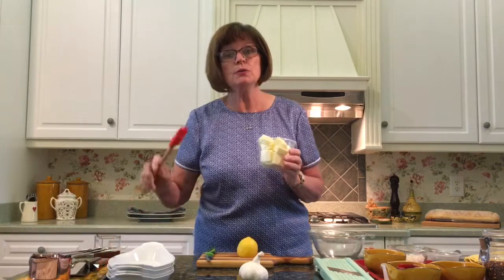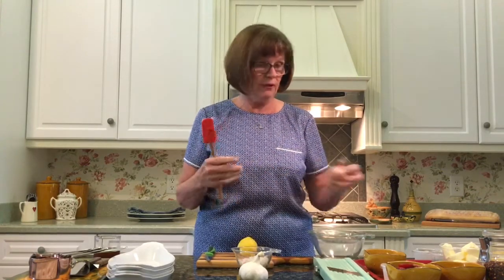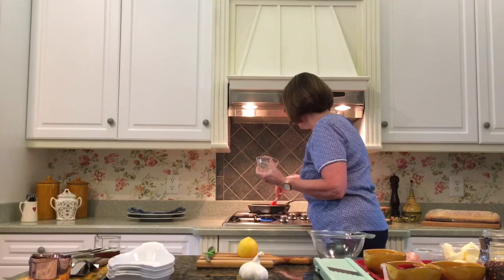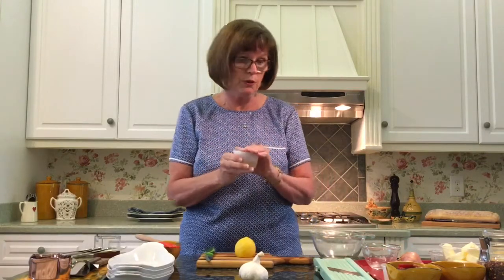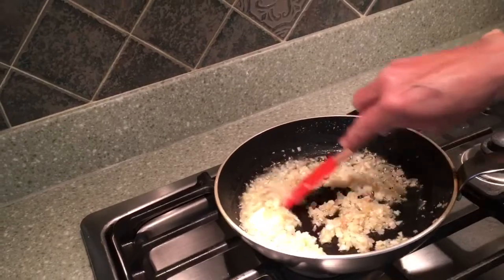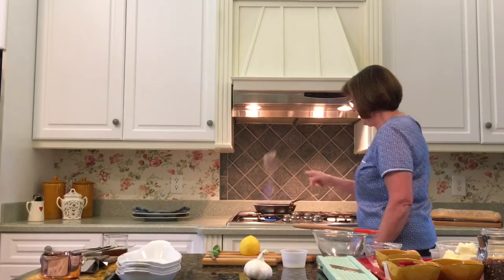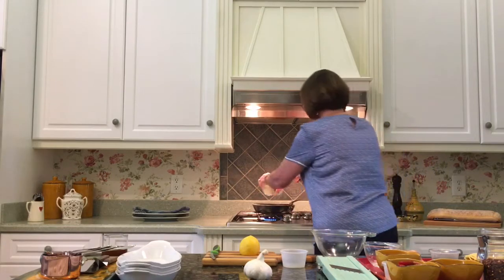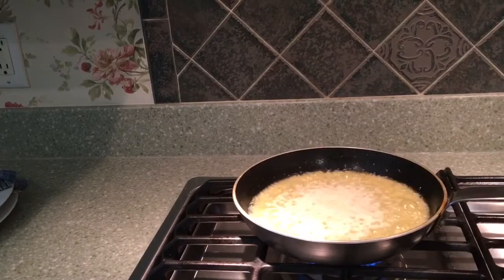Intoxicating Roasted Shrimp with Garlic, Butter and Pernod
Sweet of the Sea Shrimp bathed in warm Garlic and Butter and embellished with Cherry Tomatoes and Capers are intoxicating with the flavor of gold and the bold scent of garlic.
Wine pairing is an Unoaked or Midly Oaked Chardonnay to complement the dish or contrast the flavor profile with a clean and vibrant Gruner Veltliner from Dr. Konstantin Frank Winery in the Finger Lakes.